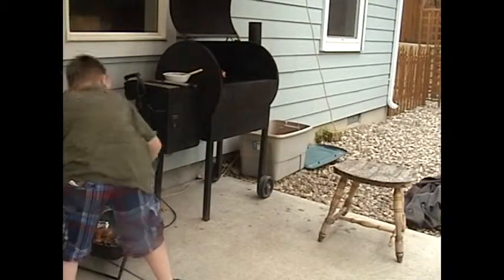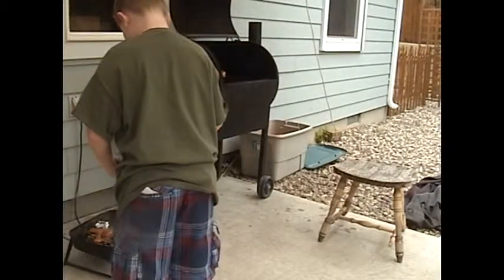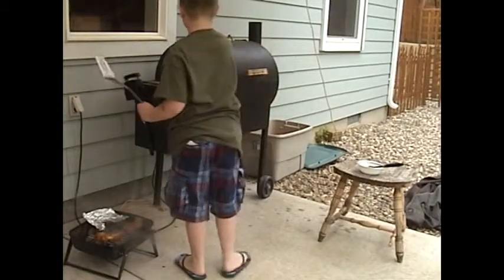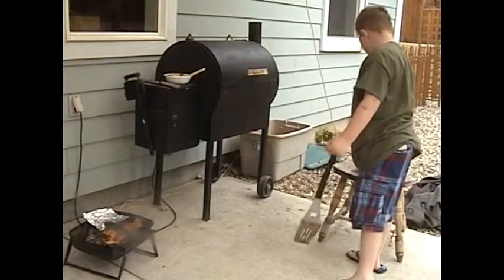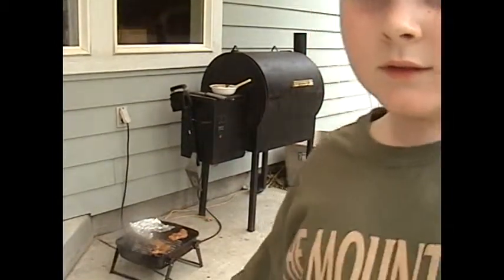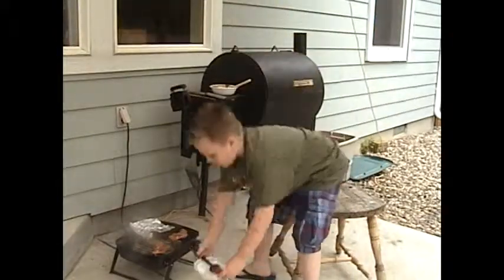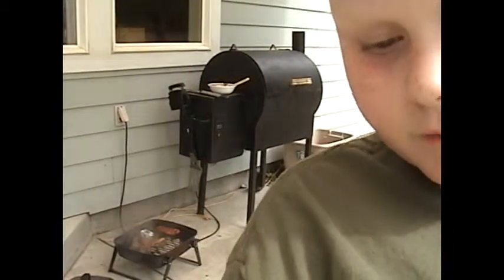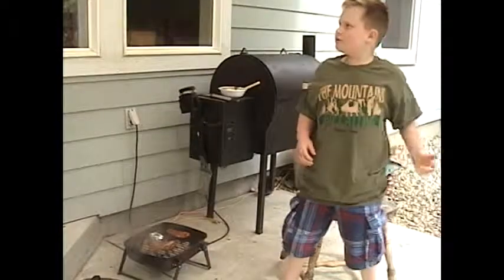cooking with nix p2